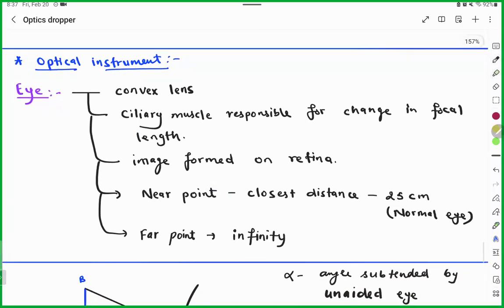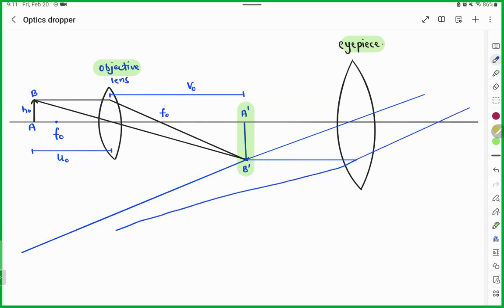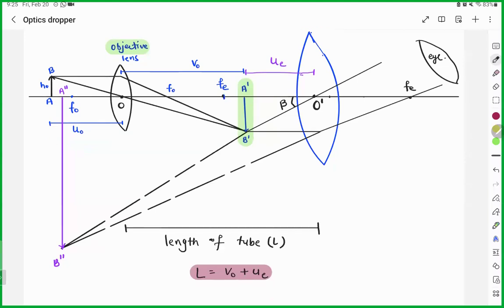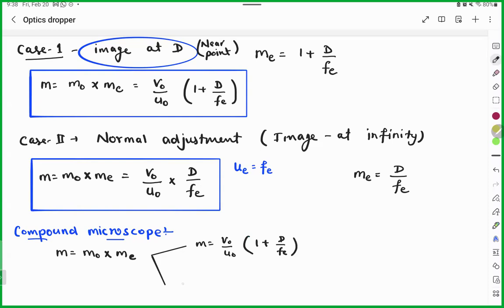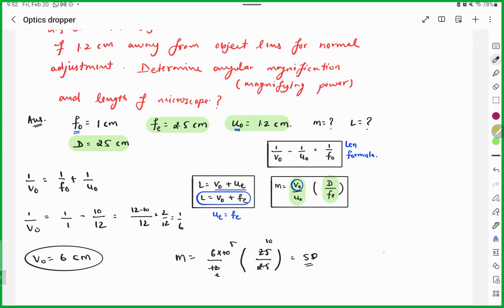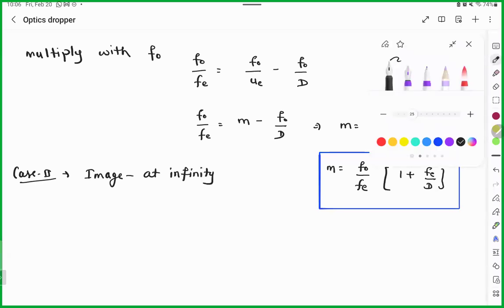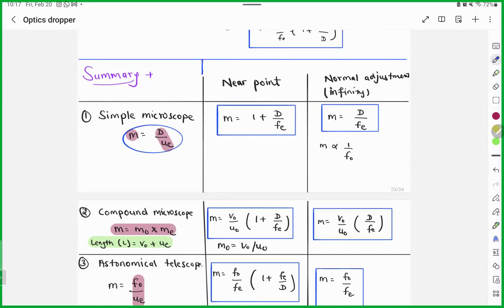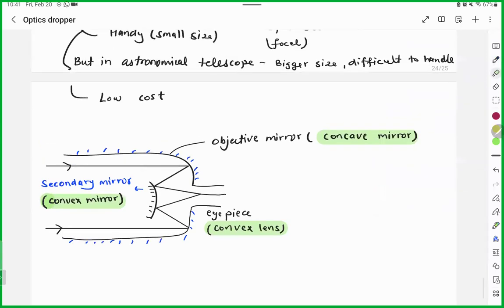Complete Optical instrument ( microscope, Telescope) | DDC